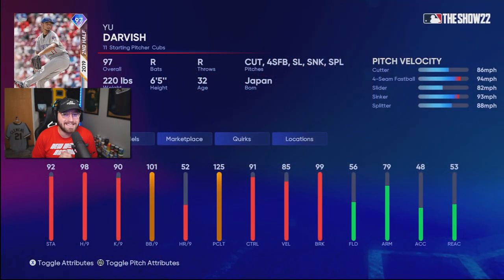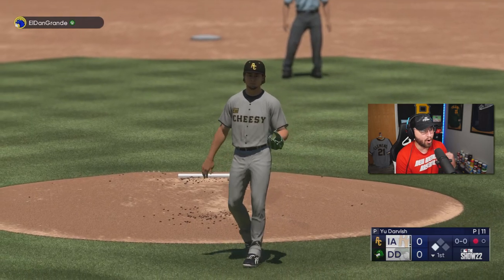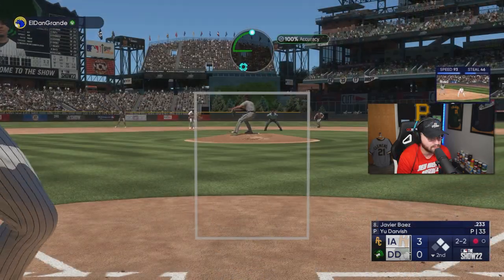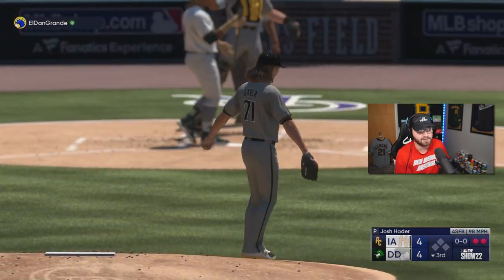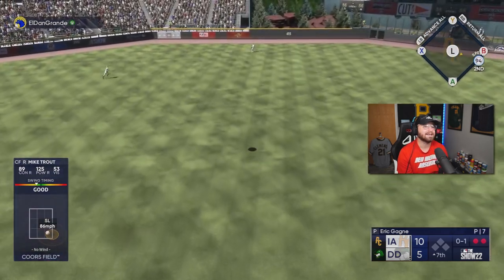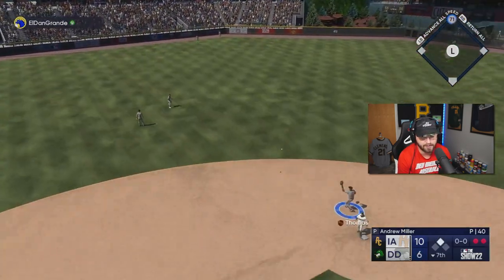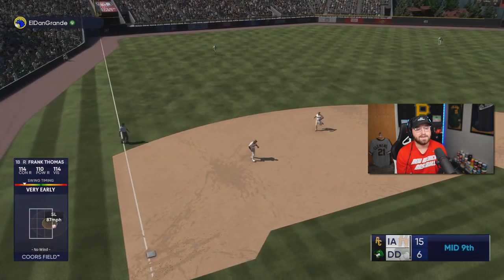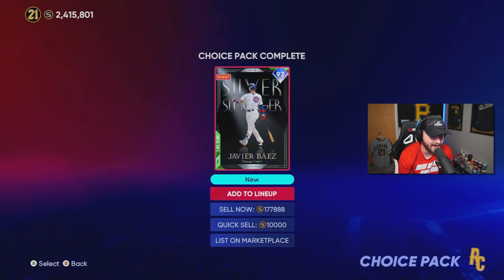*97* Yu Darvish debuts in WORLD SERIES game vs TOXIC PLAYER... (MLB The Show 22 Gameplay)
97 Yu Darvish joins the God Squad! Hope you enjoyed the video!